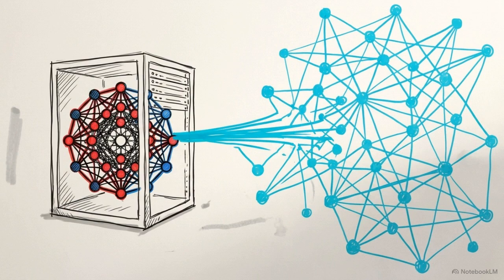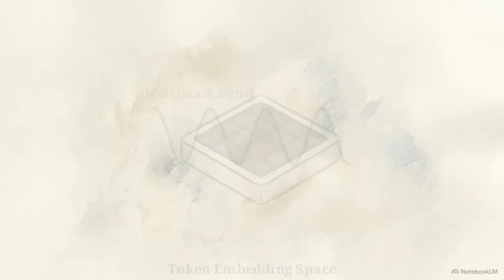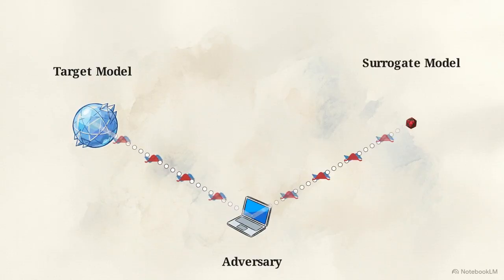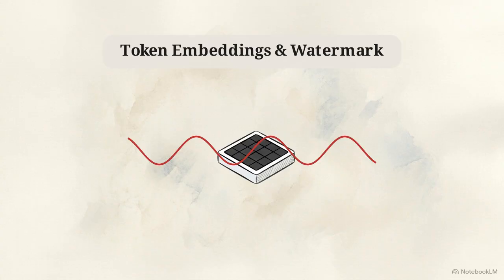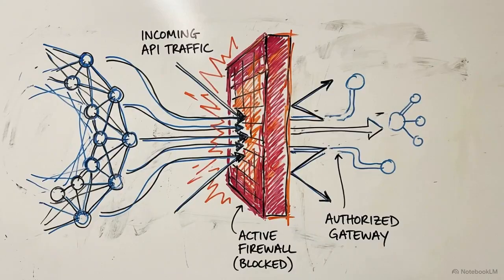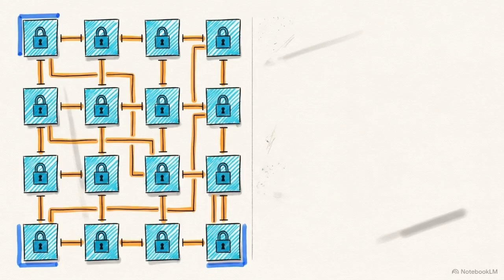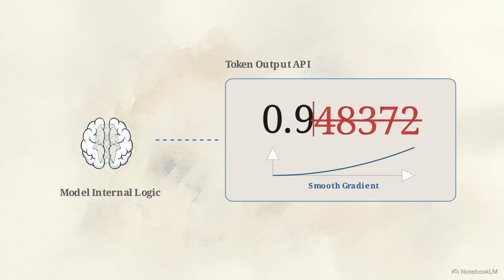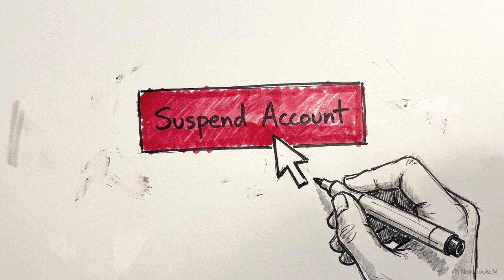🚨 Wait... did you know hackers can literally CLONE an AI model just by asking it questions? 🤯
Welcome to the wild world of the Inference Attack Surface. In today's video, we’re breaking down exactly what that means without the boring jargon.

Here is the TL;DR of what we’re diving into today:
🧠 Model Extraction: We expose how bad actors "steal the brain" of an AI simply by analyzing the answers it gives. No complicated hacking required they literally just spam it with prompts until they can build an exact copy. Wild, right?
🛡️ Behavioral Defense: How we actually fight back. Think of this as a digital bouncer that watches how users interact with the AI and instantly kicks out anyone acting sus. 🕵️‍♂️🚪

If you want to know how the AI revolution is actually being protected behind the scenes, you need to watch this.

👇 Let’s debate in the comments: Do you think AI companies are doing enough to protect their models, or are hackers always going to be one step ahead?